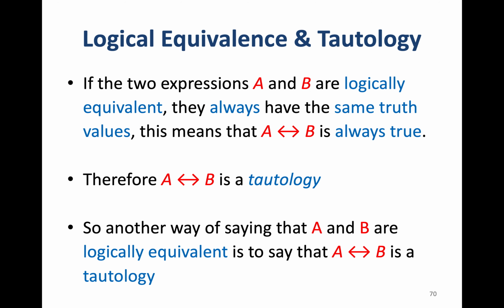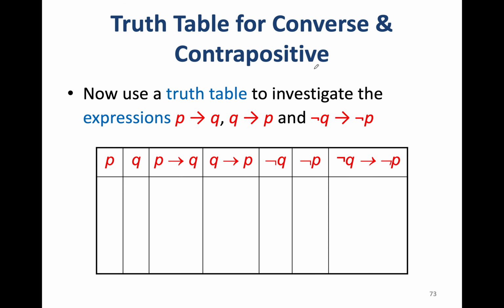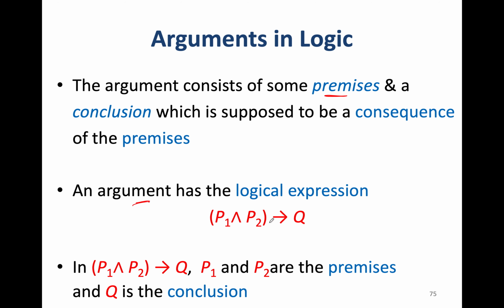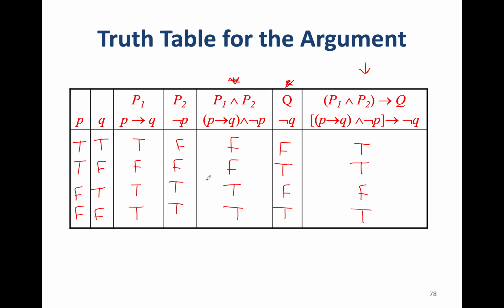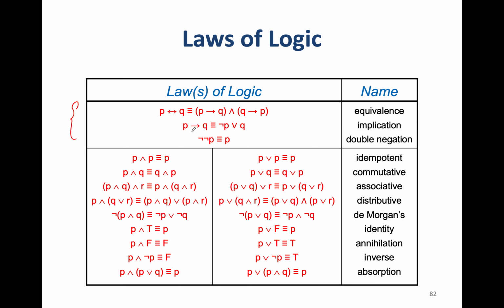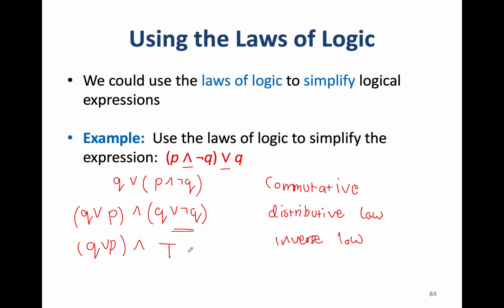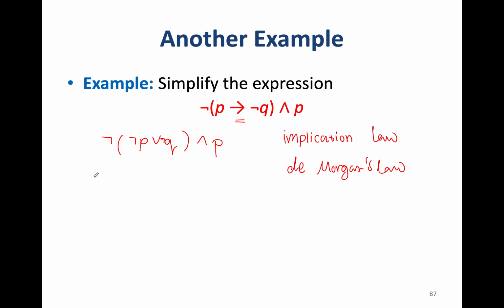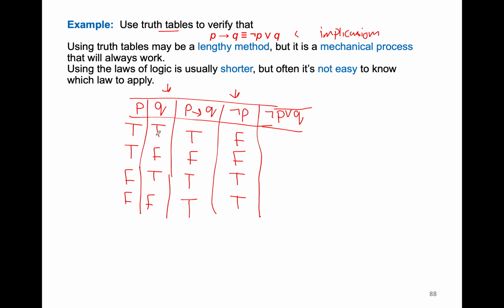ITDR1103// Lecture 2 :: Foundations ( Logic) - S2